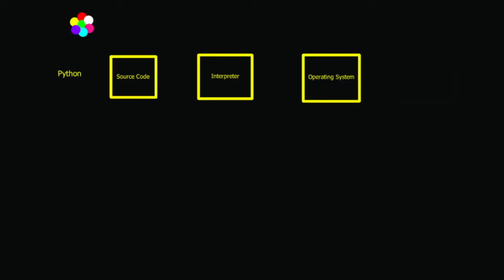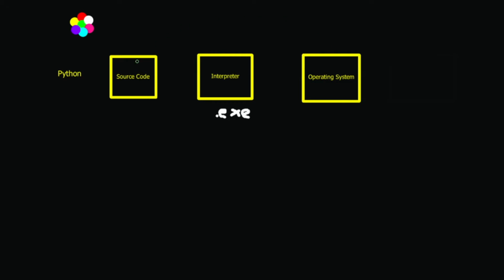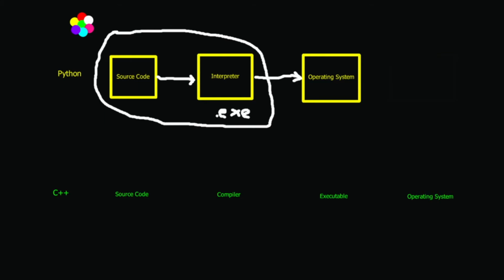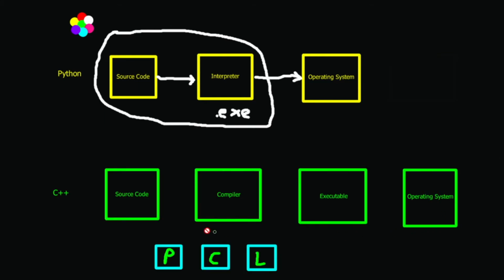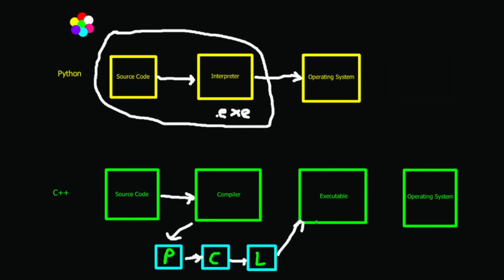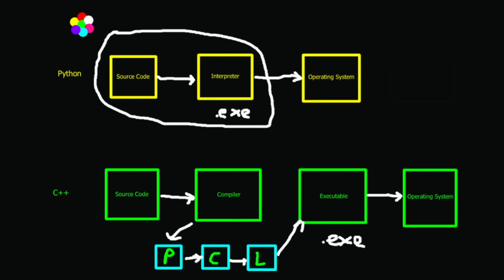C++ For Python Developers: 0 Intro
This is the introduction to a new video series in which we learn C++ from lens of Python.